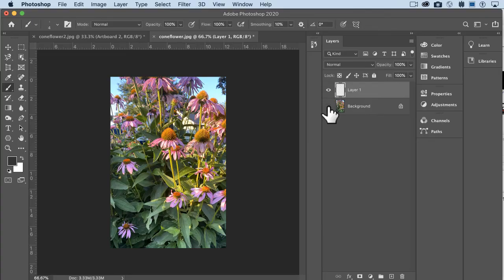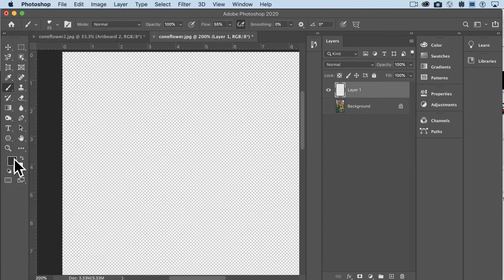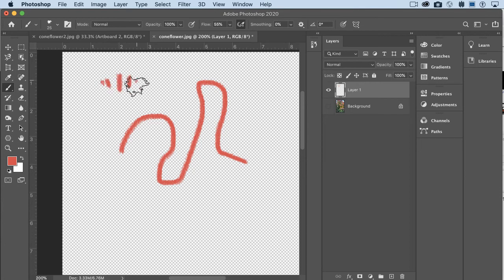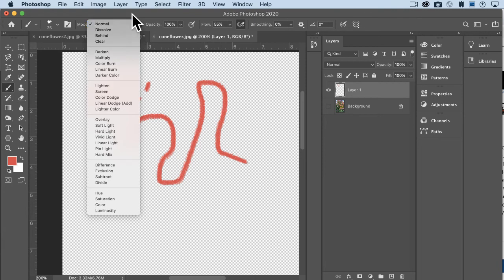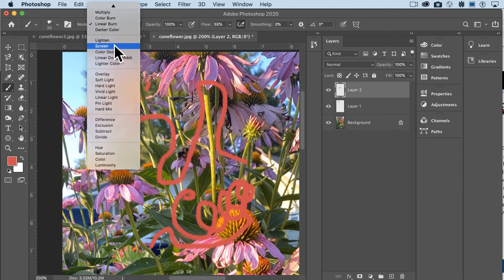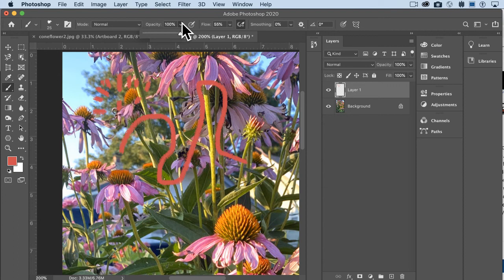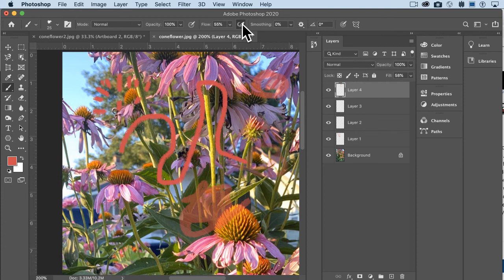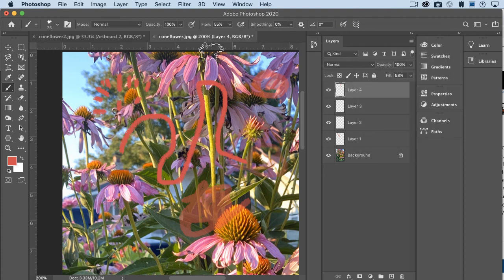Digital Foundations - PHOTOSHOP - TOOL BAR: Brush